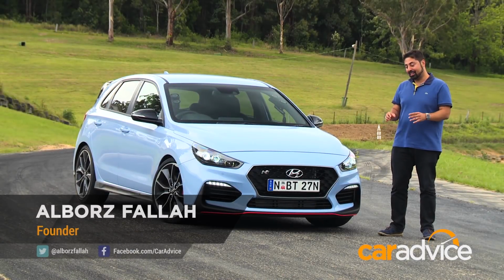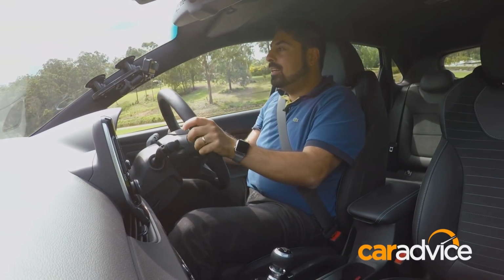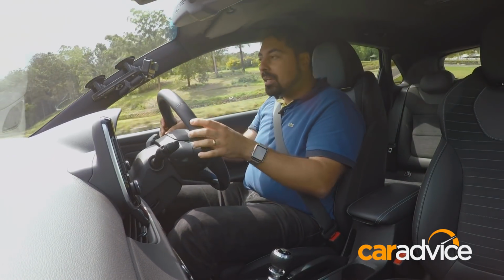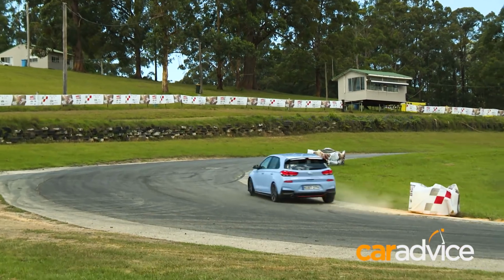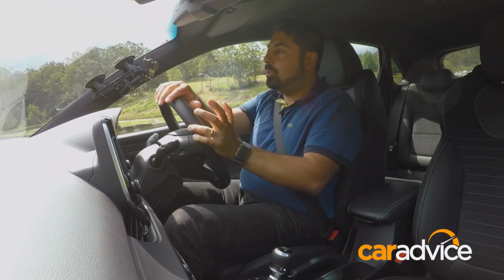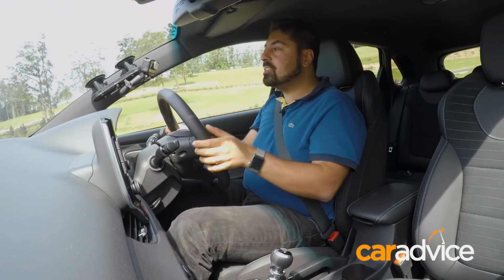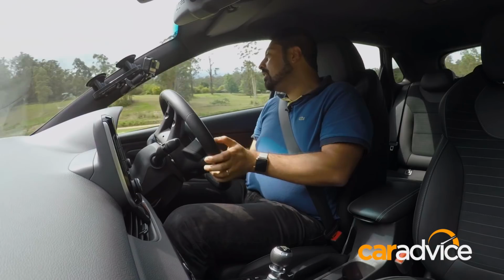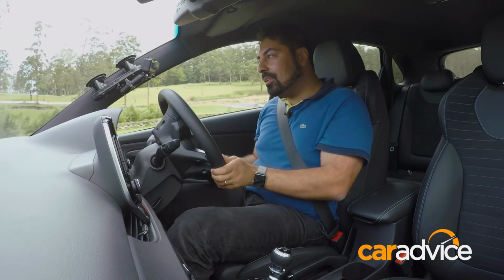2018 Hyundai i30 N track review: First Australian track drive!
Alborz Fallah joins Hyundai at Rally Australia for a first local track drive in the hot new i30 N. Will it be worth the spend? Signs are good... but just tell us the price, already!